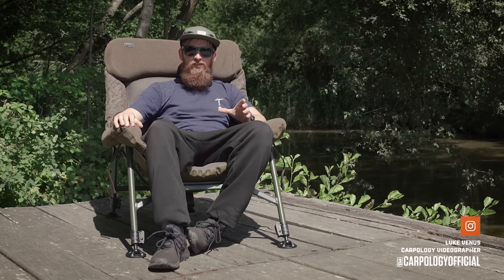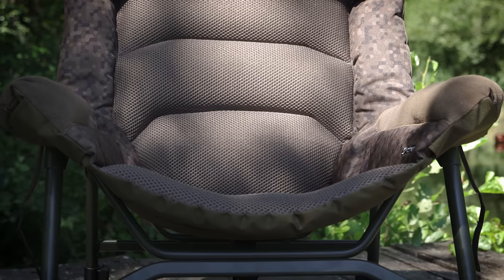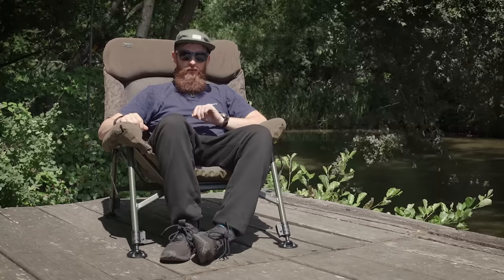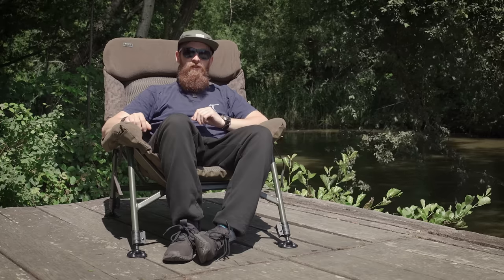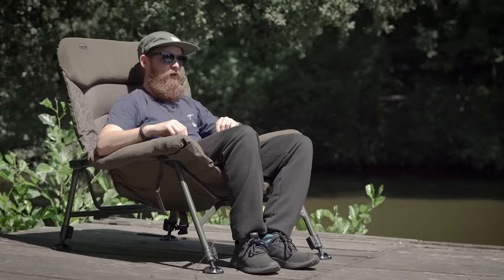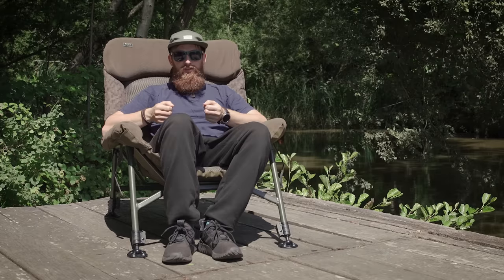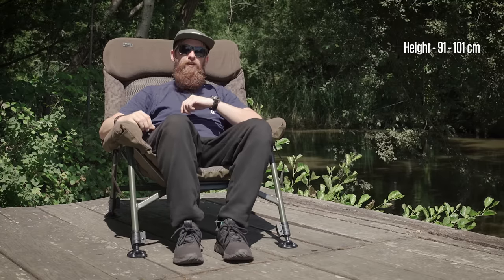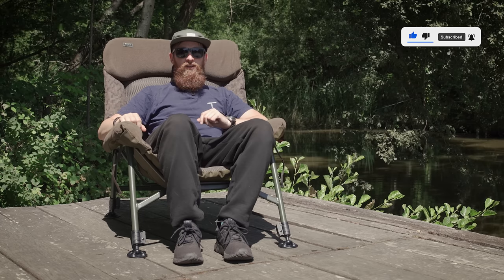Is this the WORLD's Comfiest Carp Fishing Chair? | Solar Sofa Chair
Solar's brand-new carp fishing chair embellishes an ergonomic mattress for anglers—it’s what gives the chair its name: Sofa Chair. The mattress enables you to sit, slouch, perch, watch TV(!) in TOTAL comfort. Its supportive yet soft ‘cup’ is anchored to the frame OVER the armrests, so they’re sumptuously padded as well. Plus, the design means there are no draughts around your lower back, meaning the Solar Sofa Chair will keep you warm!

𝗜𝗻 𝘁𝗵𝗶𝘀 𝘃𝗶𝗱𝗲𝗼:
0:00 Solar Sofa Chair
0:20 Comfort
1:32 New camo
2:29 Materials
3:41 Any extras?
4:15 Size and weight